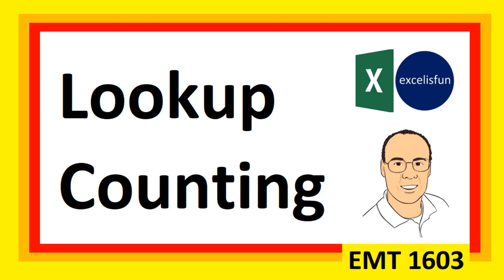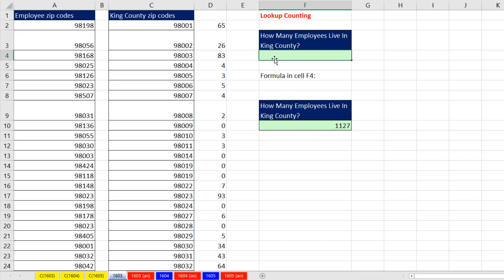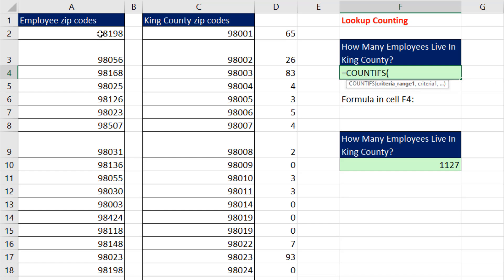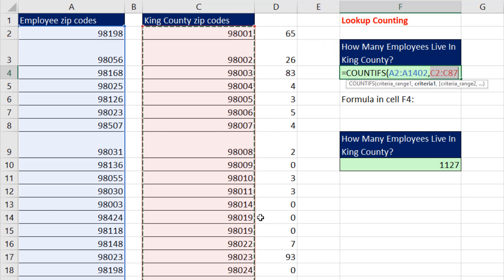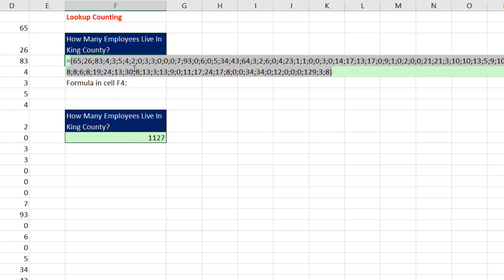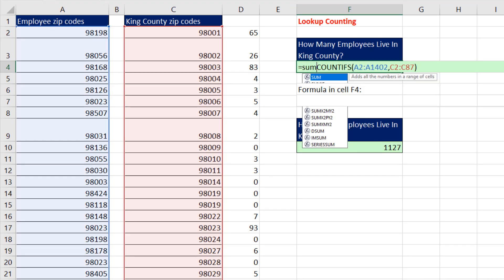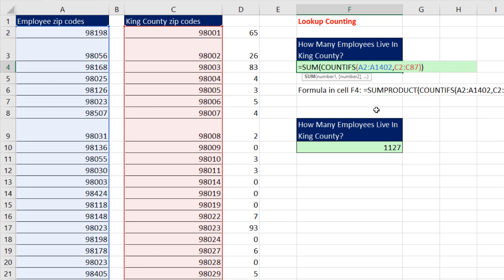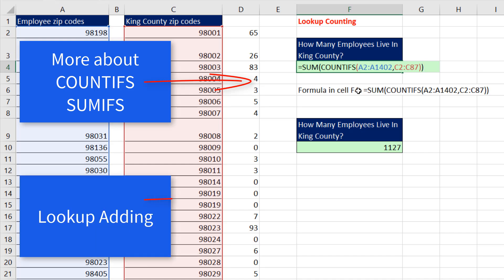Excel Formula for Lookup Counting with COUNTIFS & SUM- Excel Magic Trick 1603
Learn how to count how many employees in a large company live in King County using a “Lookup Counting” formula that uses COUNTIFS function, a function argument array operation and the SUM Function. This complicated problem is solved with a simple formula.